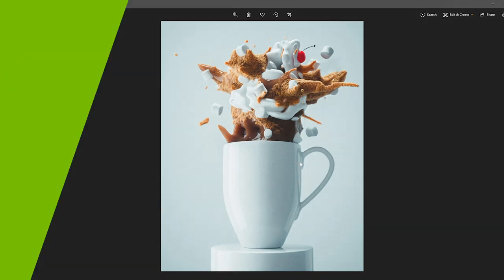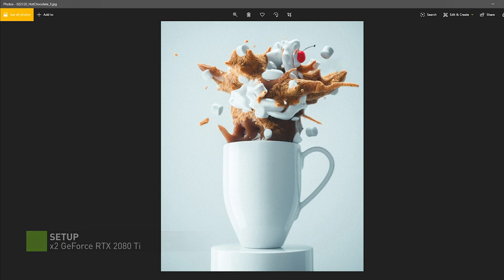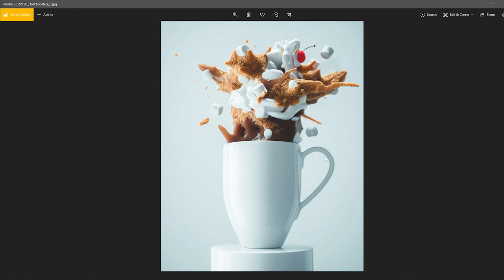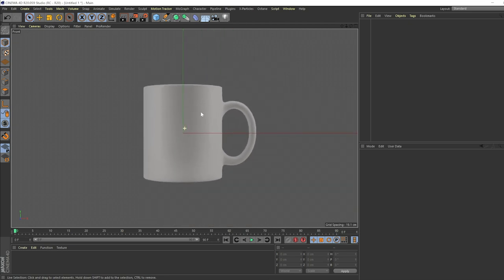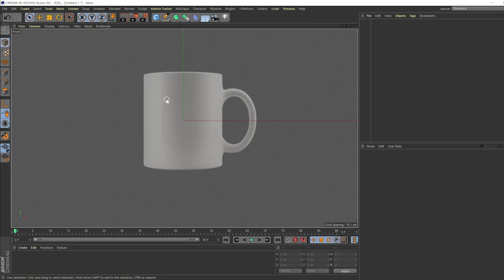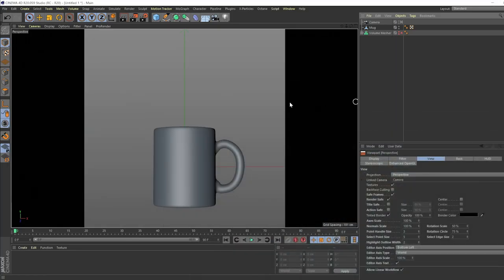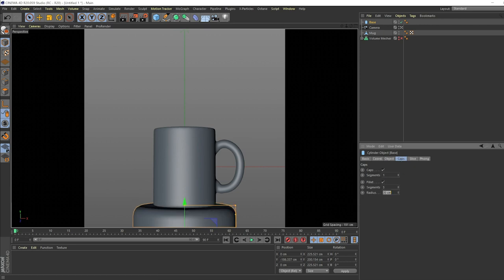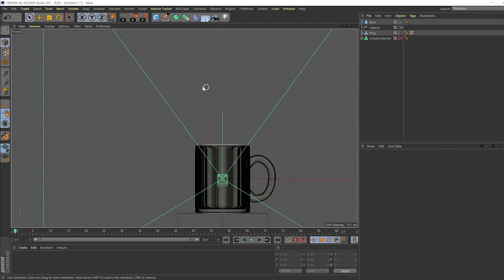Create an Explosive 3D Hot Chocolate in Cinema 4D w/ Patrick Foley | Part 1: Mug & Liquid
Learn how to create an explosive 3D hot chocolate drink with OctaneRender for Cinema 4D in part one of this 3-part tutorial hosted by 3D artist Patrick Foley. Part 1 will guide you through mug creation and liquid 3D models.